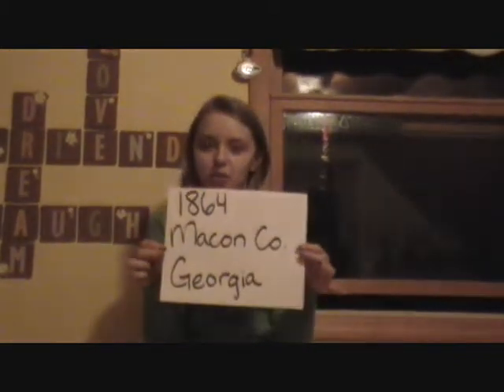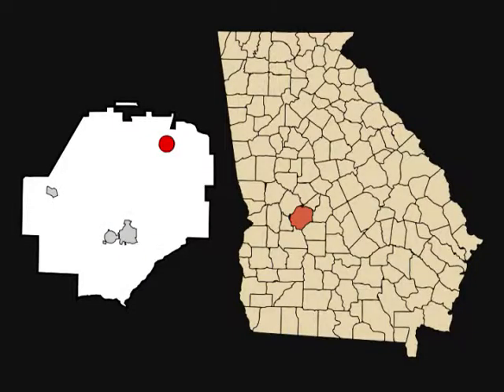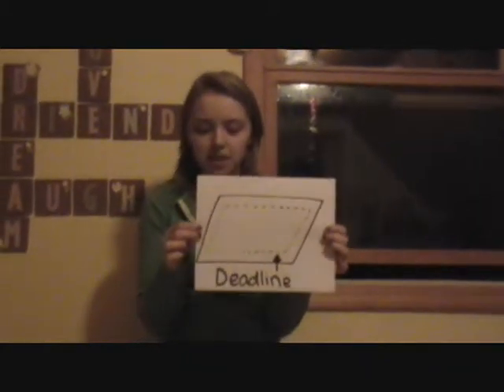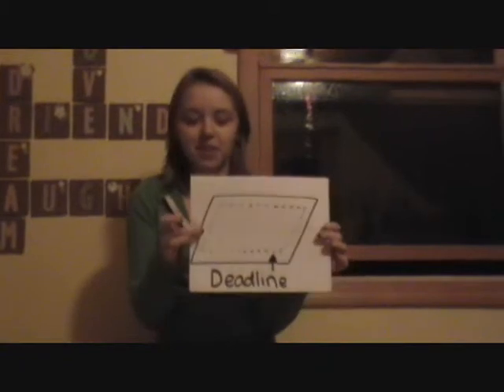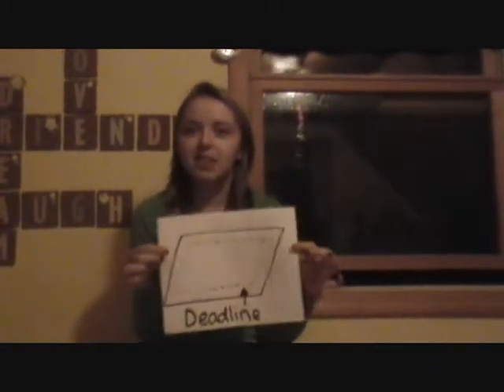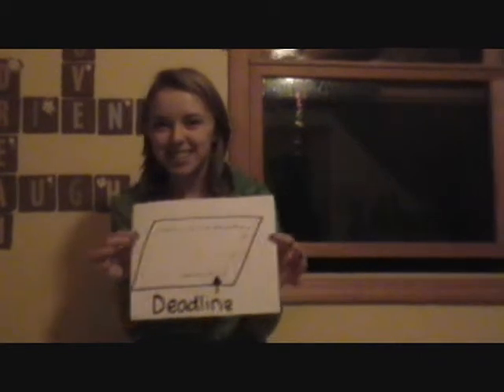andersonville movie-molly farris